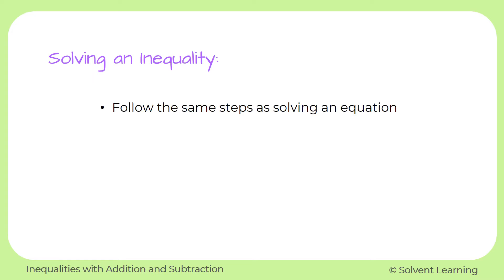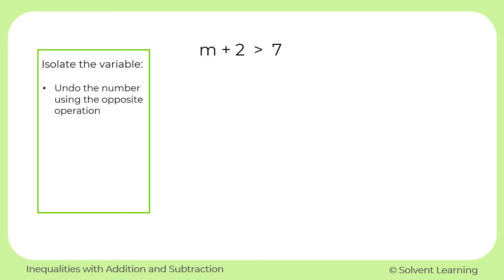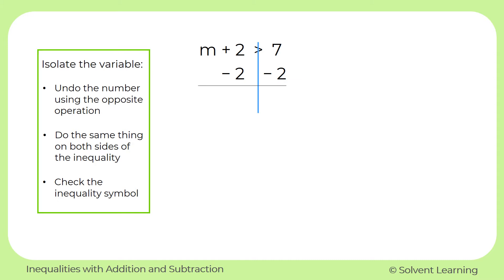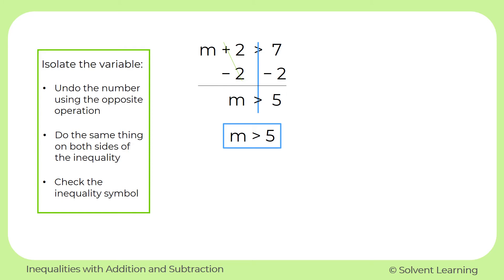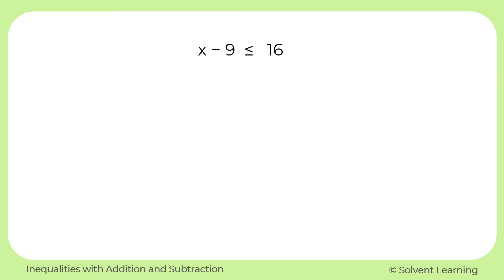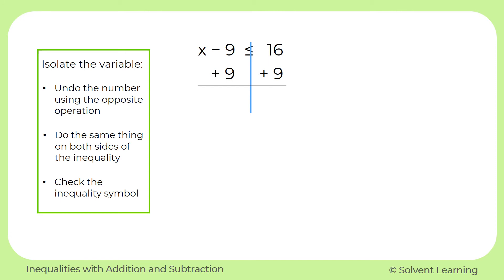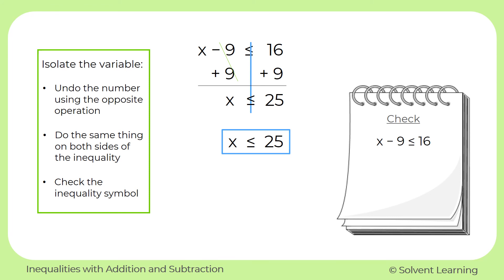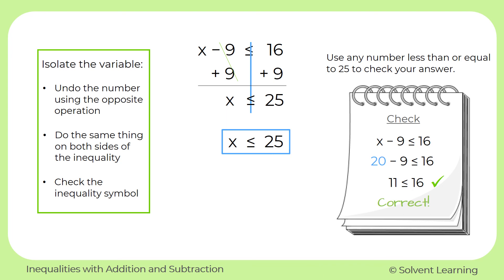Solving Inequalities with Addition and Subtraction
Learn the steps for solving algebra inequalities that have addition and subtraction. The examples will also show you how to check your answer.

🌞 Hey Students!

Sincerely,
Teacher Mia 🙂